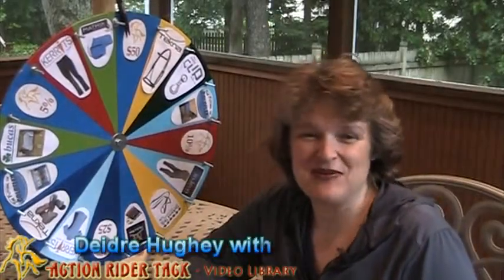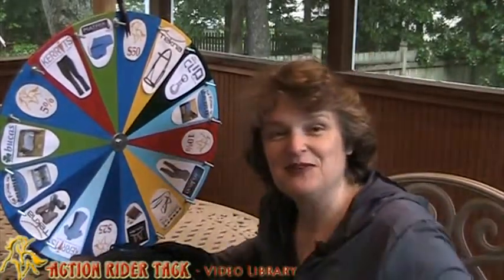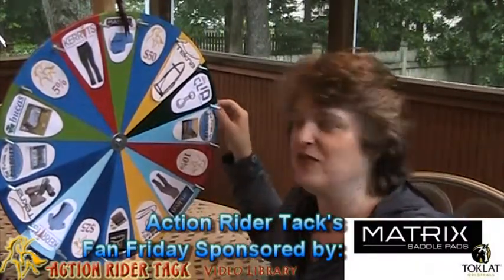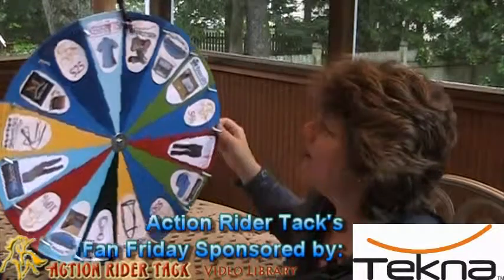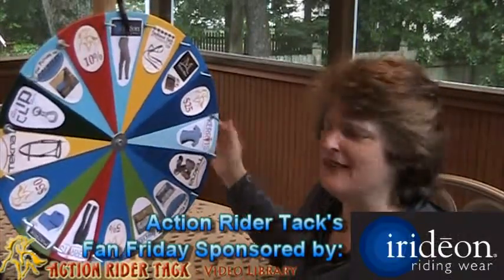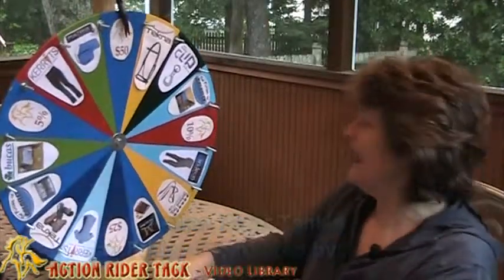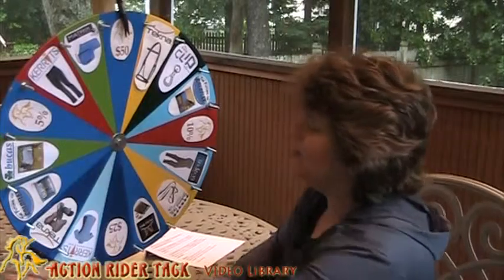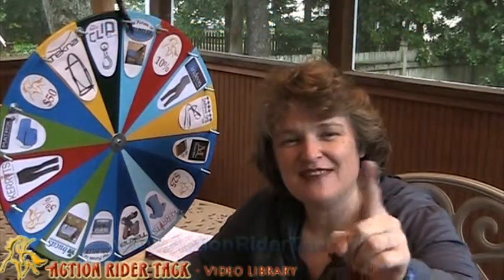Customer Wins ColdFlex Reusable Pads for Horses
- Every Friday, we put people in our community into a riding helmet and draw a name. This week's winner was Brittany Perna and after a quick spin of the Fan Wheel, she won ColdFlex Pads for her horse! These pads are reusable, all natural and self-cooling cold therapy for your horse.